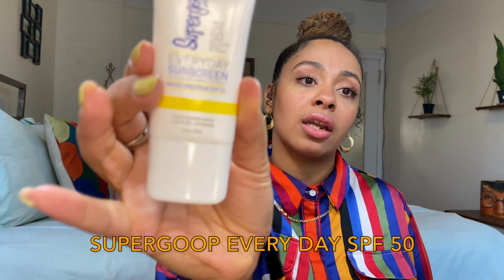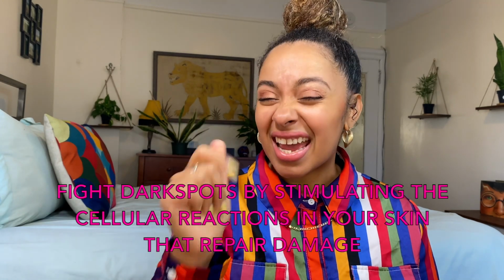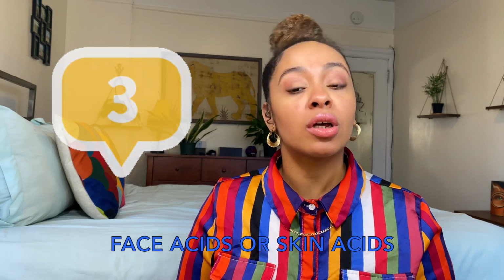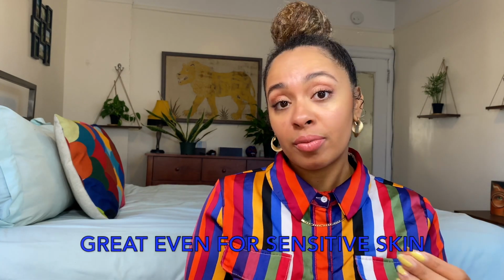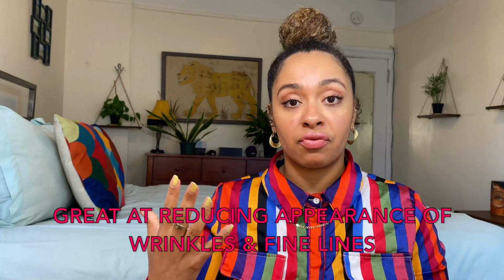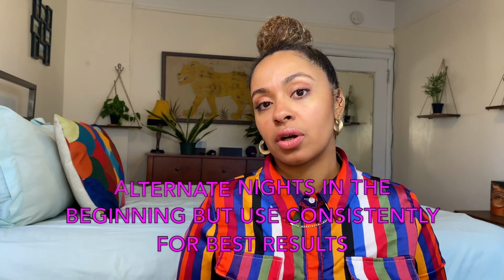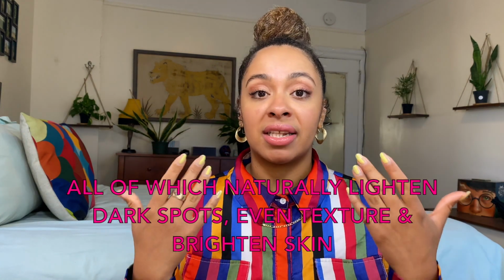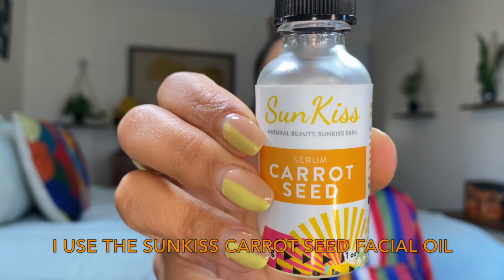5 Tips to Get Rid of Dark Spots and Hyperpigmentation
In Part 2 of my Hyperpigmentation series, I share 5 Tips to Get Rid of Hyperpigmentation.